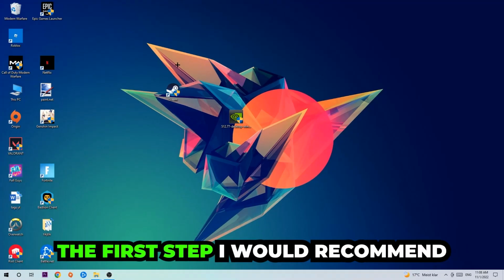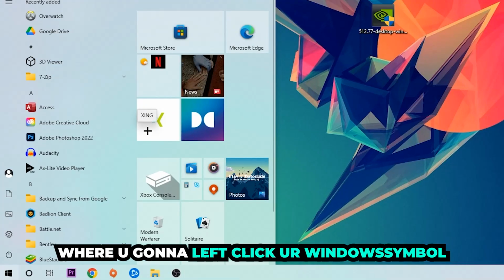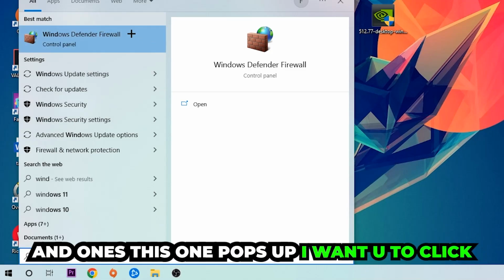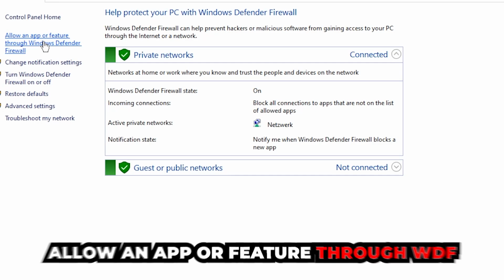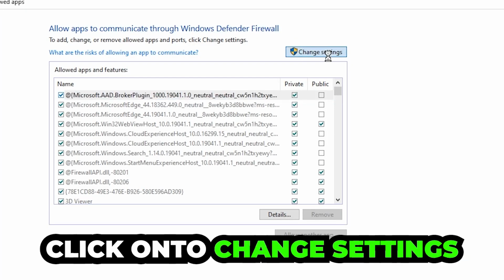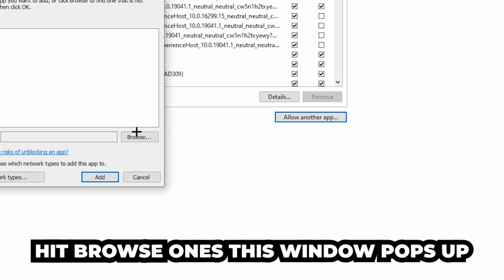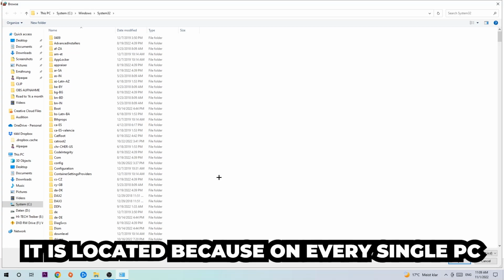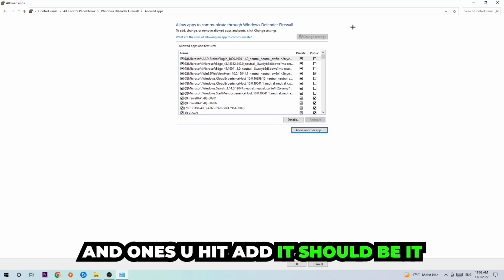The Division 2 – How to Fix Black Screen & Stuck on Loading Screen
The Division 2 black screen on startup,
The Division 2 black screen,
The Division 2 black screen on launch,
The Division 2 black screen fix,
how to fix black screen The Division 2 2,
how to fix black screen The Division 2 ps4,
how to fix black screen The Division 2 ps5,
how to fix black screen The Division 2 xbox,
how to fix black screen The Division 2 pc,
The Division 2 stuck on loading screen,
The Division 2 stuck on loading screen ps4,
The Division 2 stuck on loading screen pc,
The Division 2 stuck on loading screen fix,